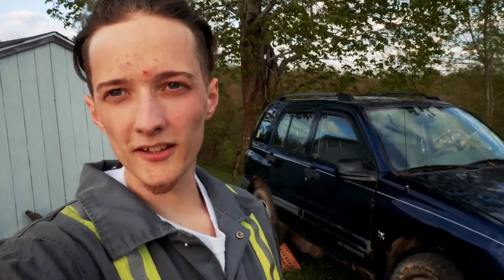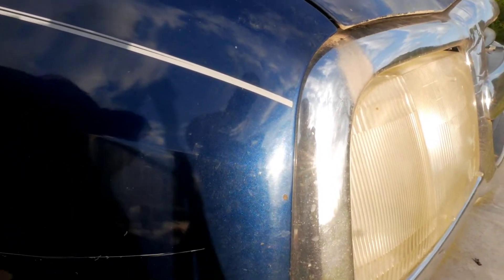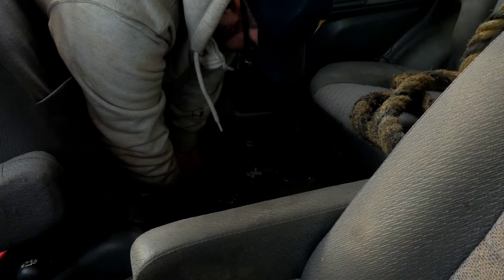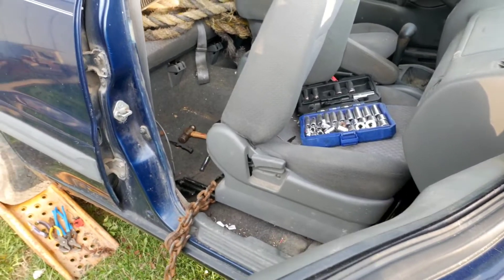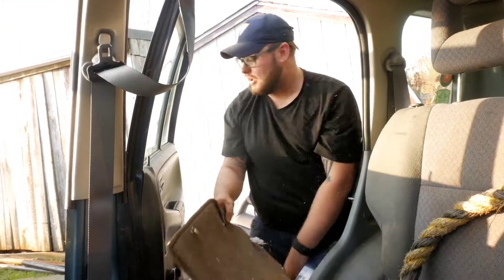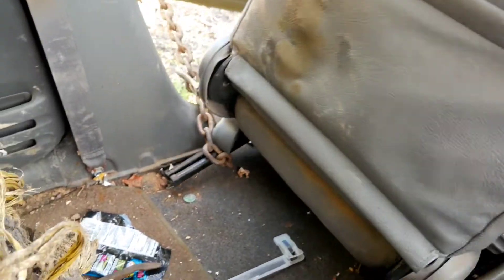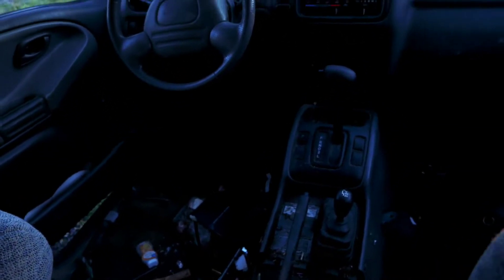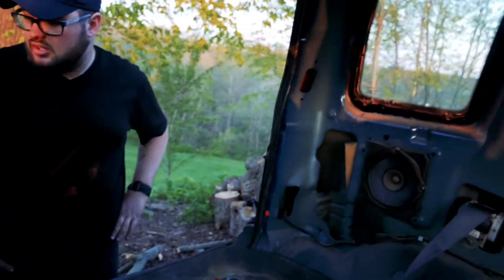Operation Exoskeleton PT. 1 - Interior Gutting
Hey fams! Back at it with another video featuring my close friend Bret. We are working on transforming this 2003 Chevrolet Tracker into a mud buggy and fabricating and exoskeleton (roll cage). This part 1 of the series is just the first part of us gutting some of the interior.